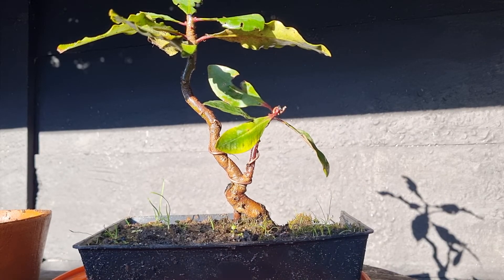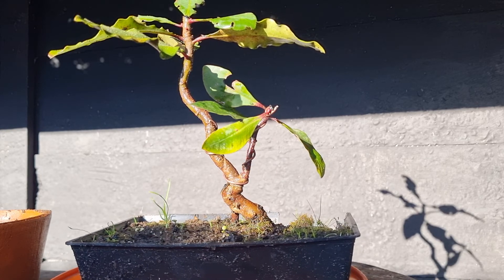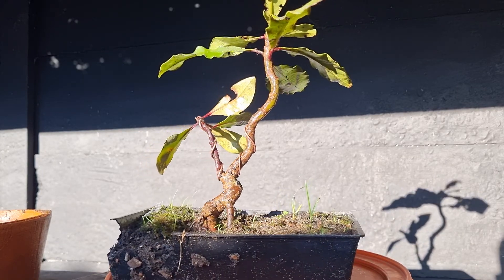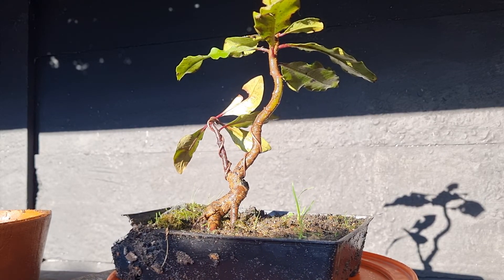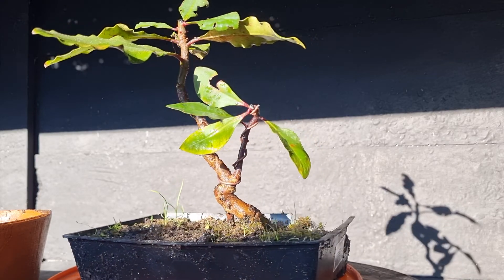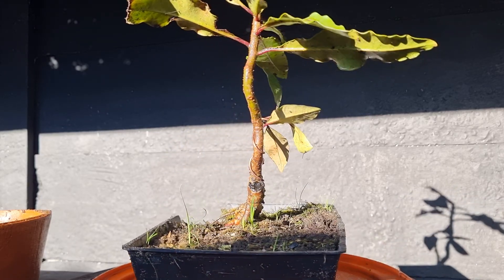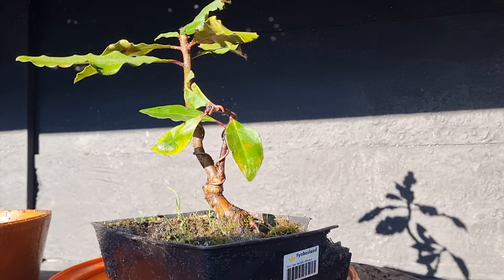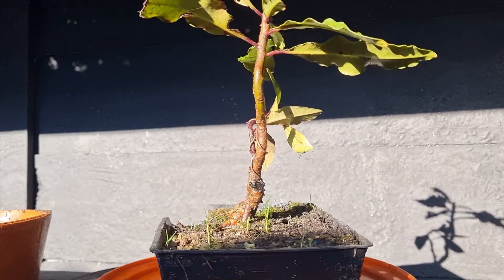Cape Beach/Rapanea Melenaphloeos Repot & Minor Shaping